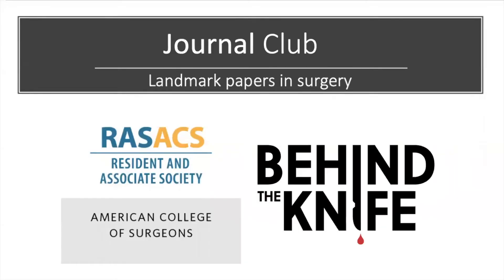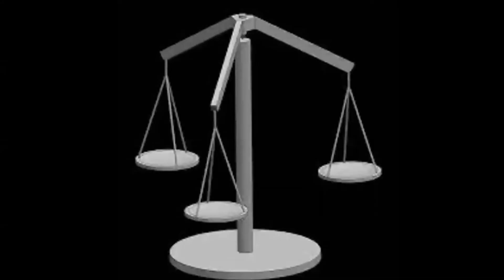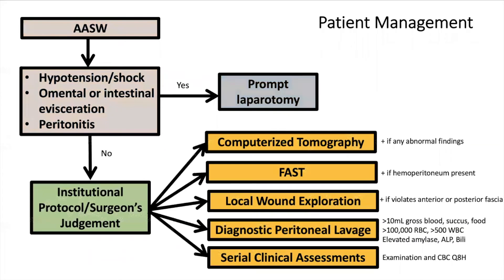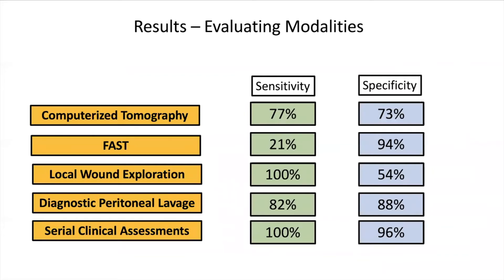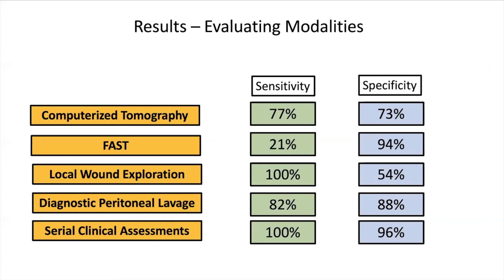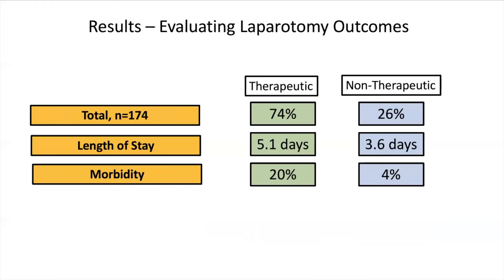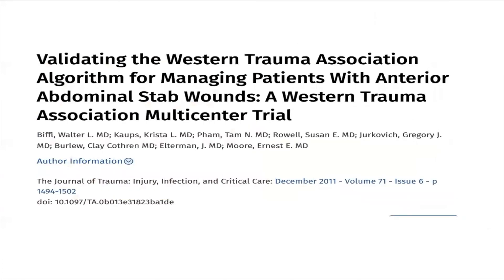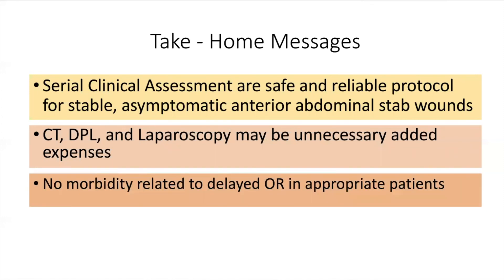Management of Patients With Anterior Abdominal Stab Wounds | BTK/RASACS Journal Club #35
Presented by Dr. Madhuri Nagaraj, MD (UTSW)
Please review SCORE's TWIS modules on abdominal trauma.